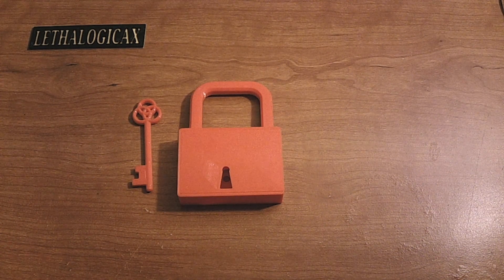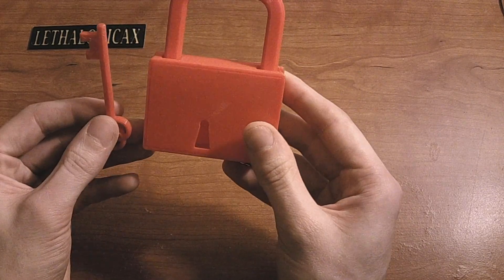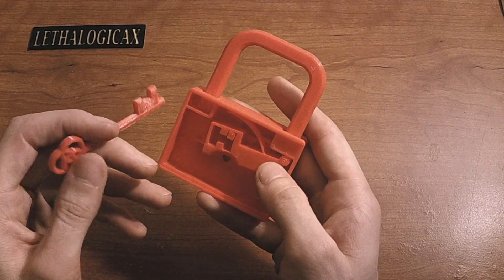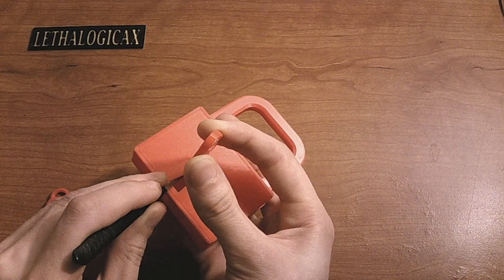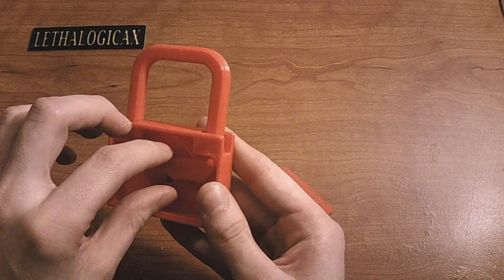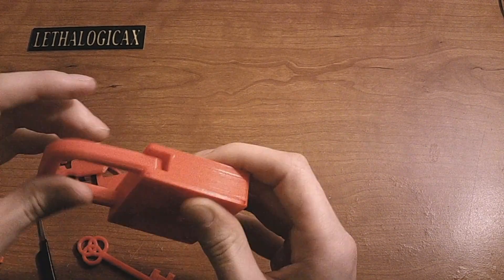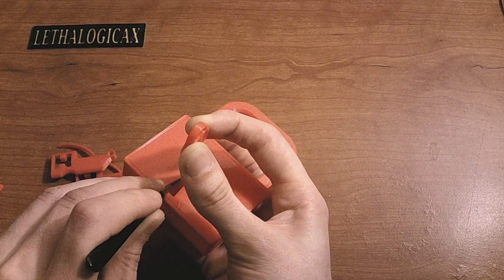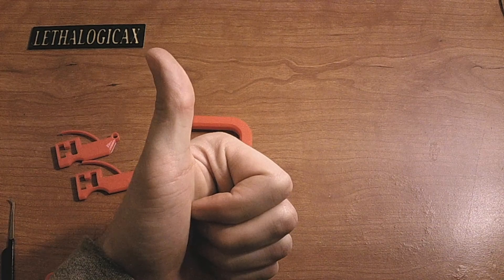3D Printed Lever Lock Designed By David6722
Check out this awesome lock made by David6722. It prints out beautifully and works so well. Very tight tolerances and assembles very easily! Naturally I had to try picking it which resulted in some unique challenges and immediately moved to upgrading this lock with more gates!